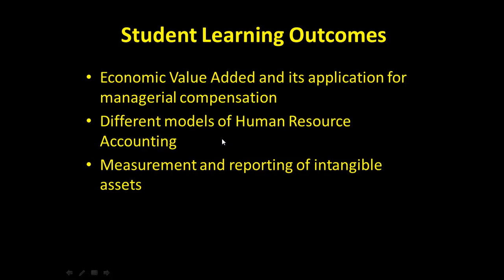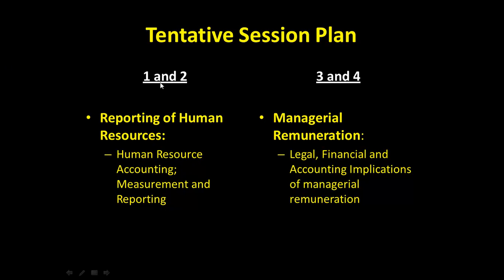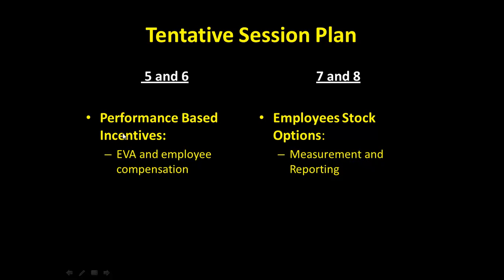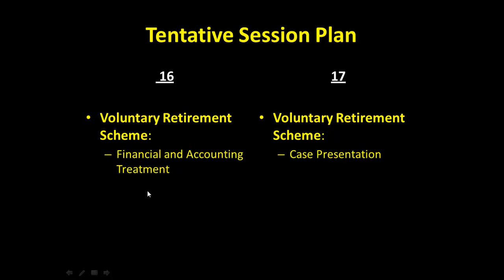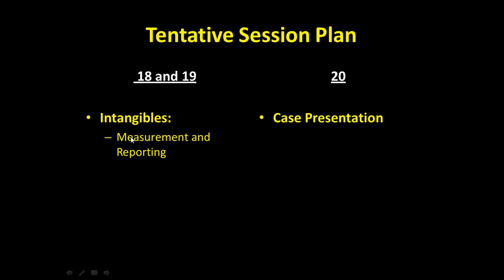Accounting for HR Managers_Course Introduction